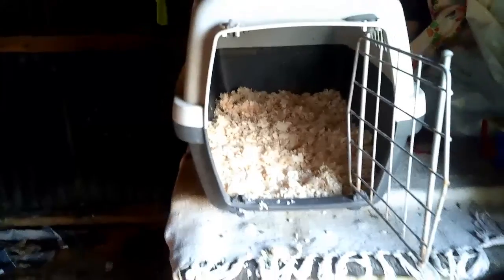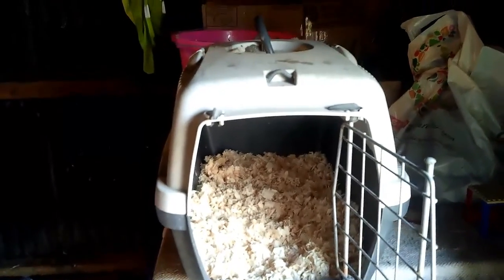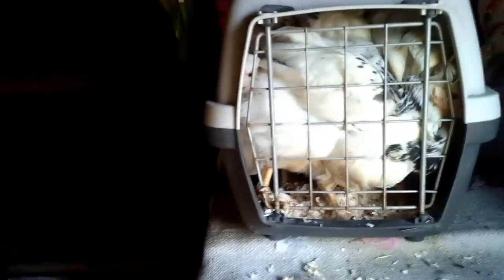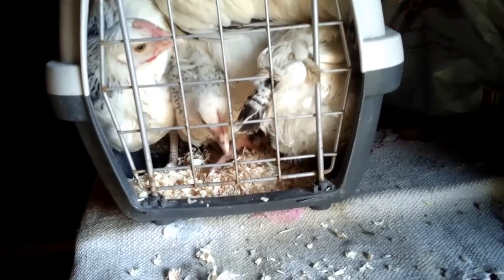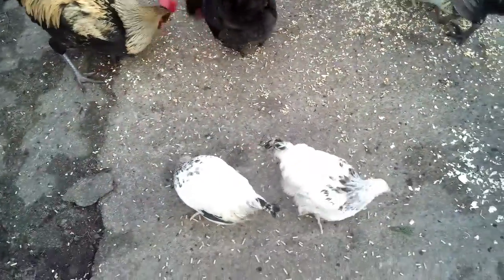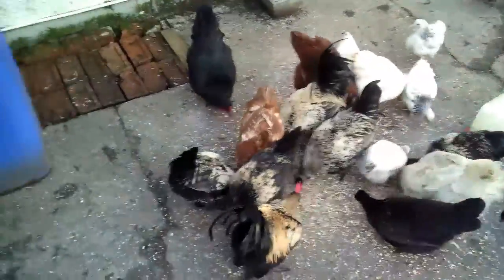Moving the chicks to save them // Vlog 38.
Hi my name is Kristin, and I live in the highlands of Scotland, I love birds, I have some hens and a dog called Auto, he does lots of tricks.

In this video, I am moving the chicks to a safer spot, till they grow up.

Please share my channel.